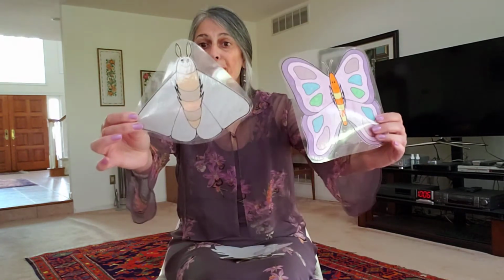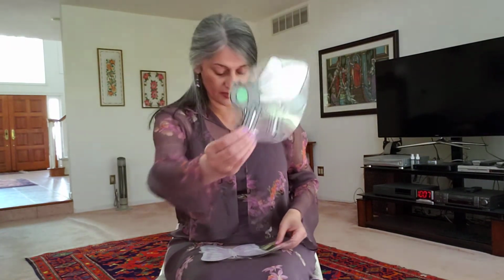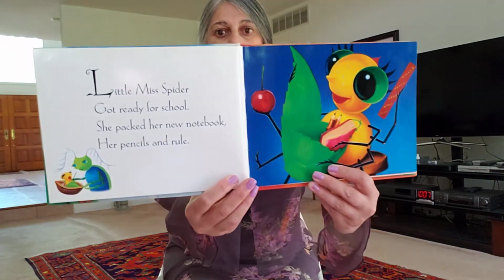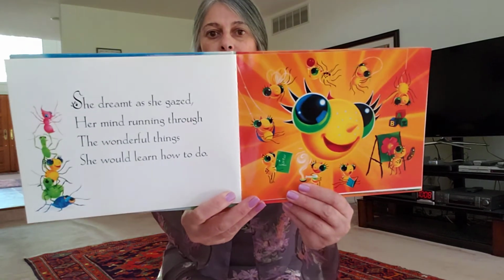Morah Lora's Wednesday 11